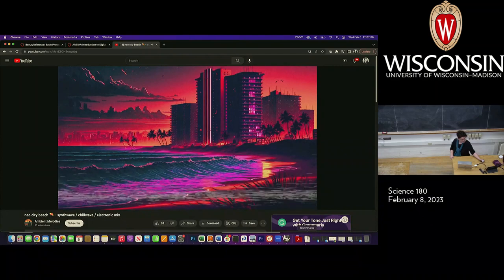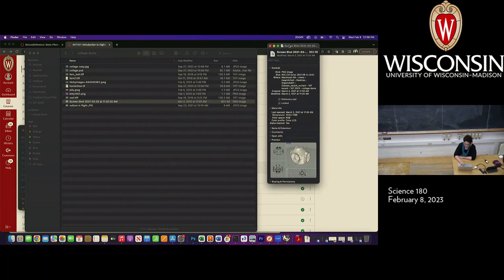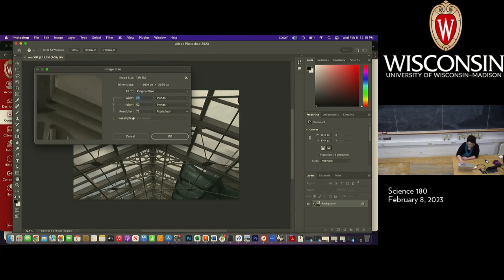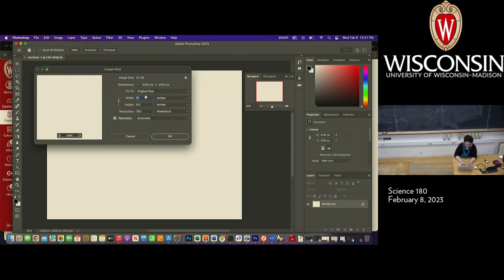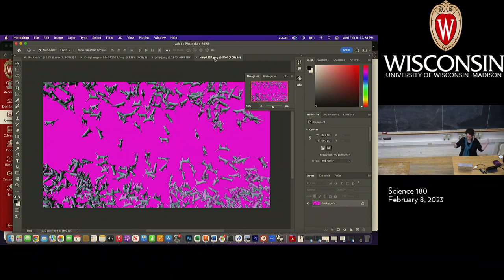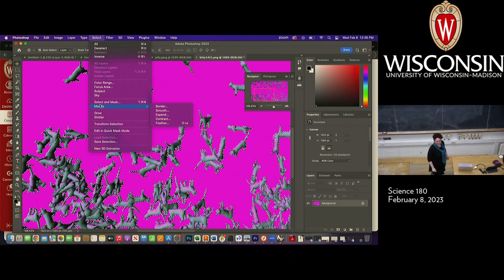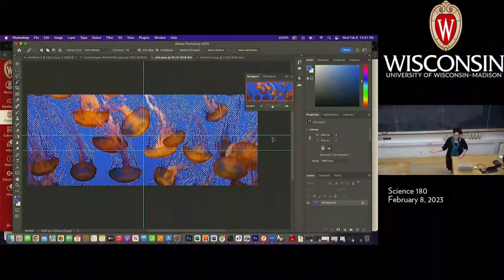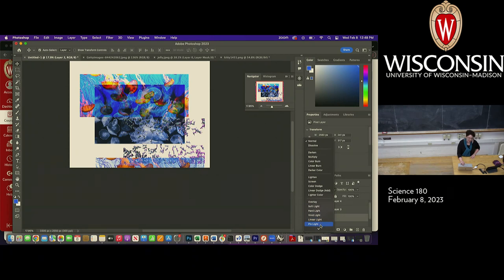ART107 Lecture Capture - Feb 8th